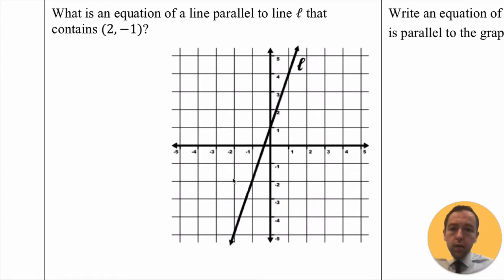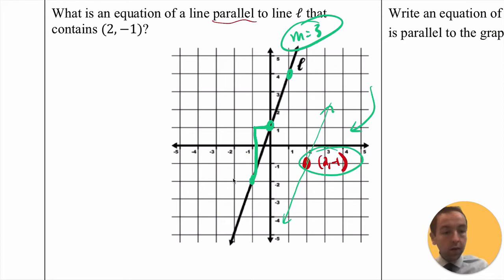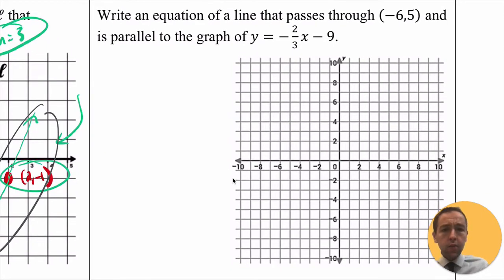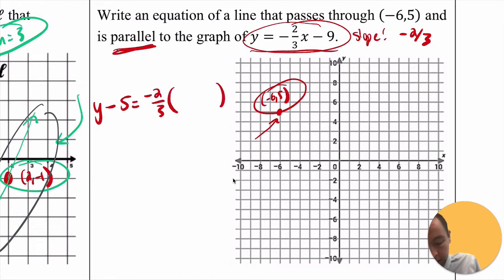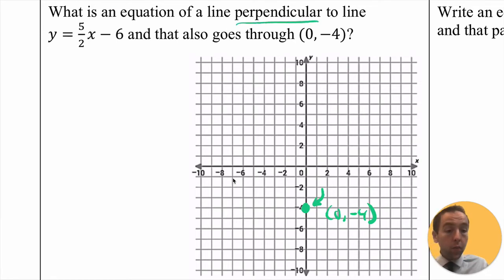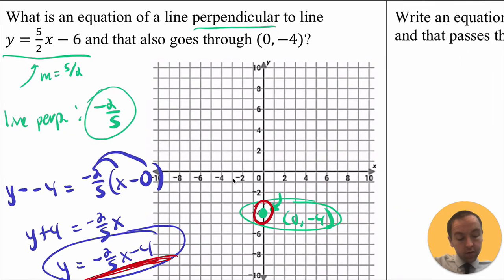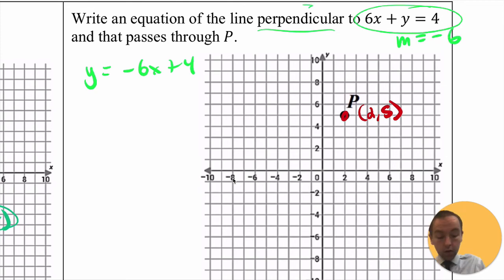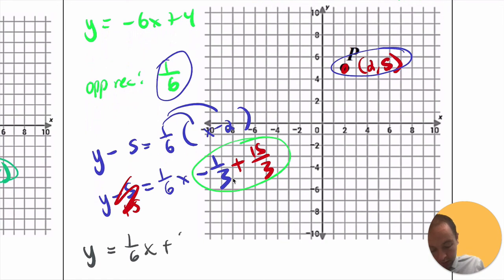Writing Linear Equations (2.4 Part 4/8) - Writing Equations of Parallel and Perpendicular Lines